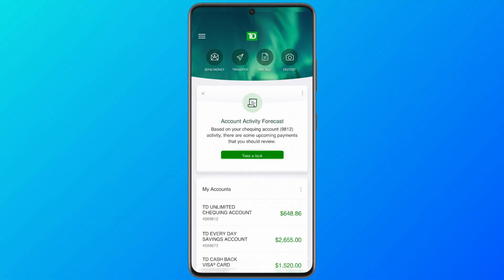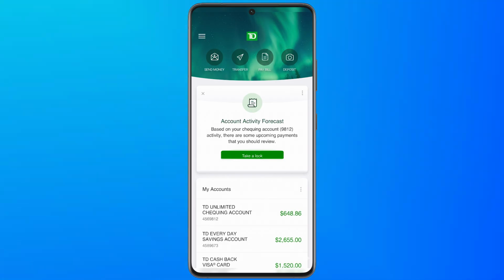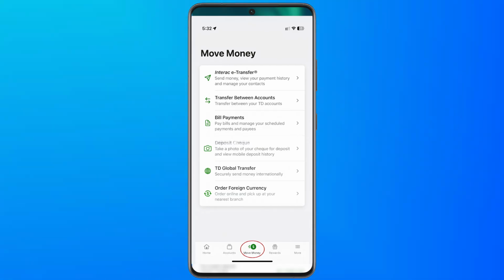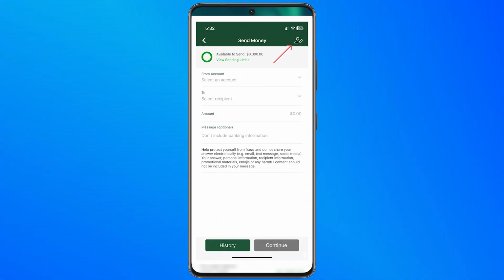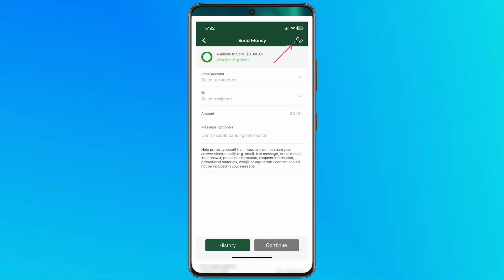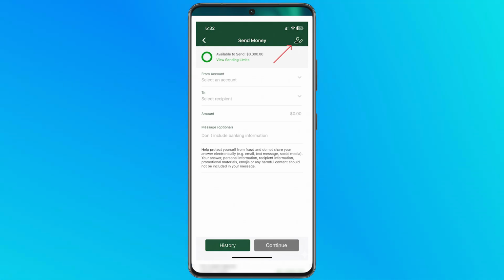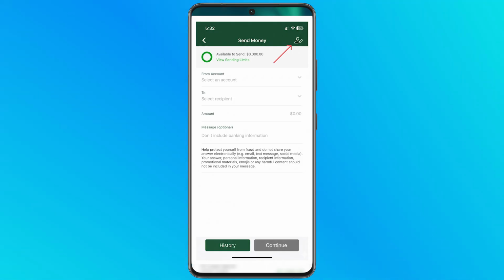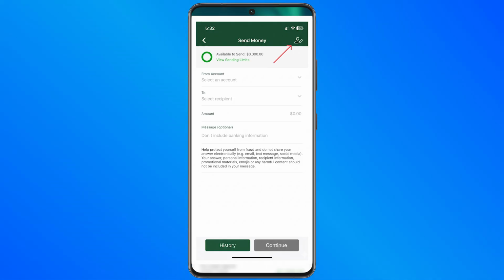How To Send Interac E-Transfer TD Bank App - Step By Step (2026)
Want to send an Interac e-Transfer using the TD Bank app? In this step-by-step tutorial, we show you exactly how to send an Interac e-Transfer through the TD Bank app in 2026. Learn how to add a recipient, enter transfer details, choose a security question if needed, and securely send money to friends, family, or other contacts directly from your TD account.